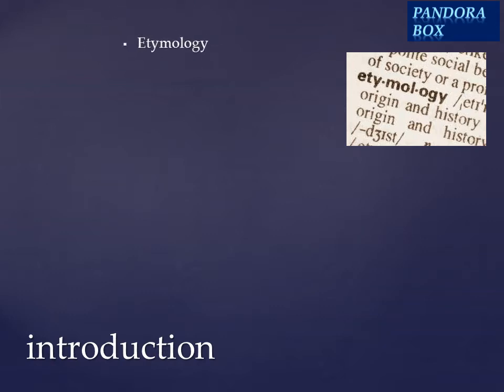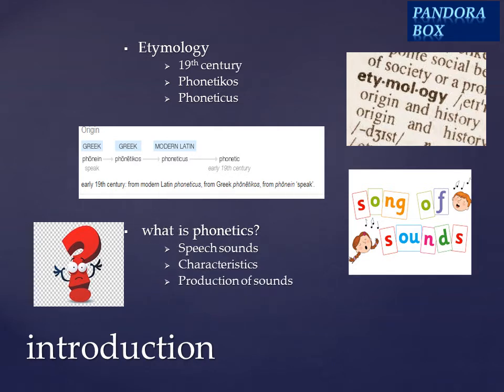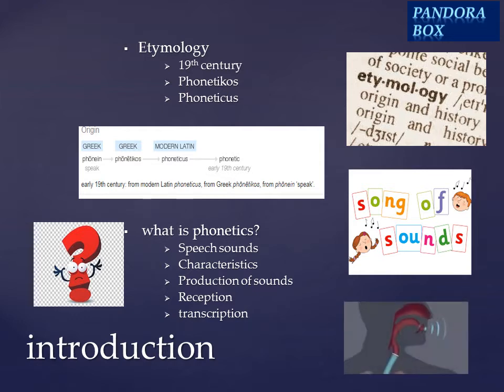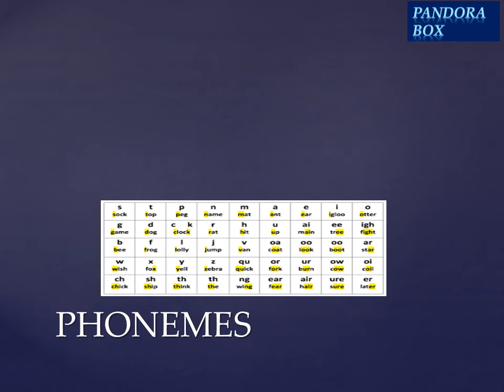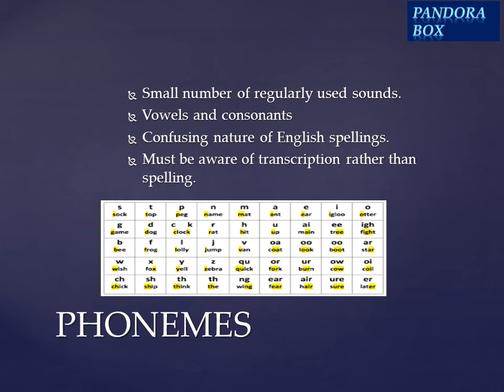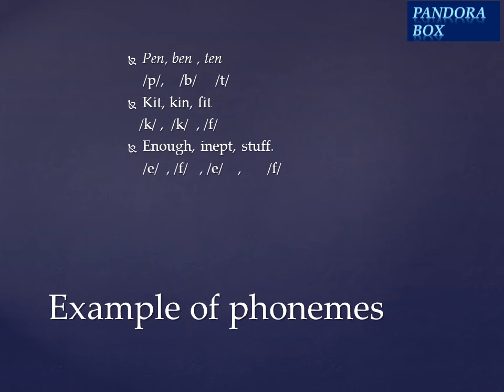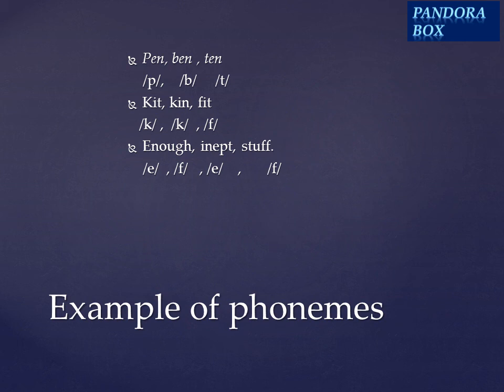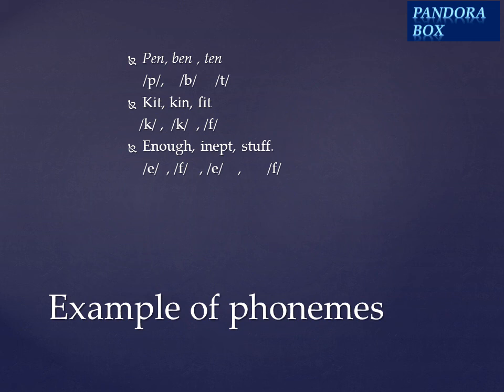introduction to phonetics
the content is all about language, it's production and goals.